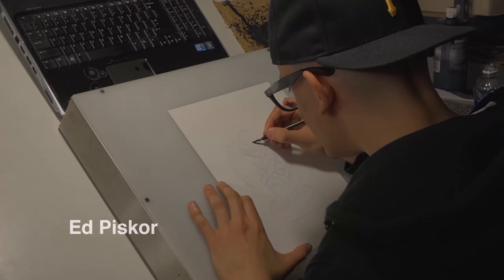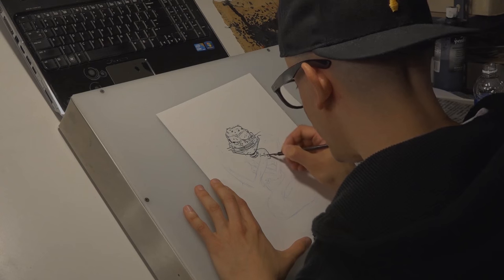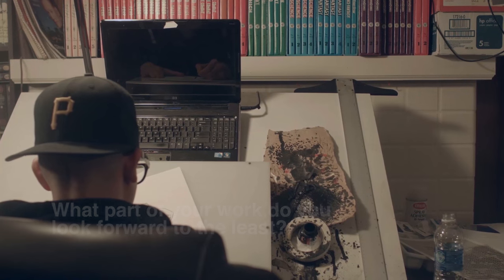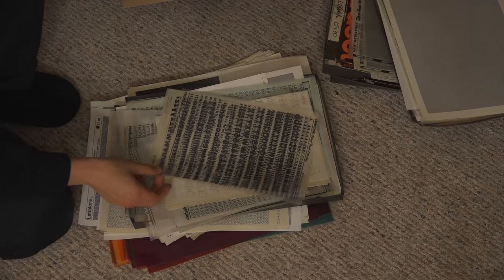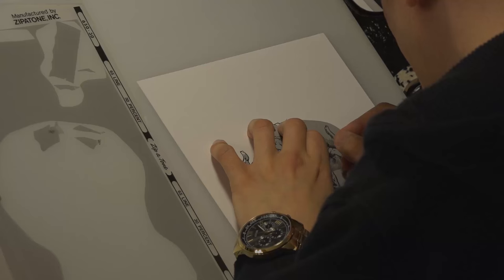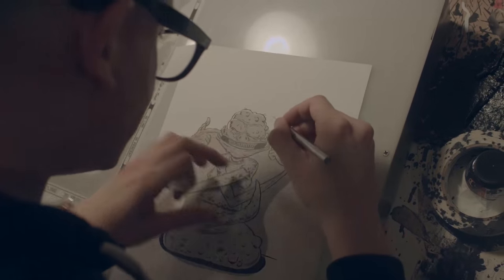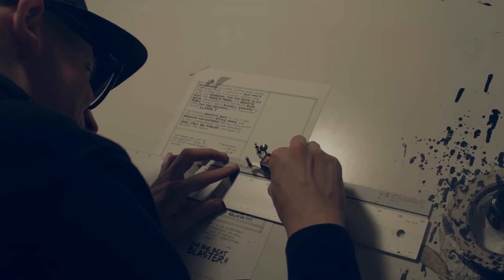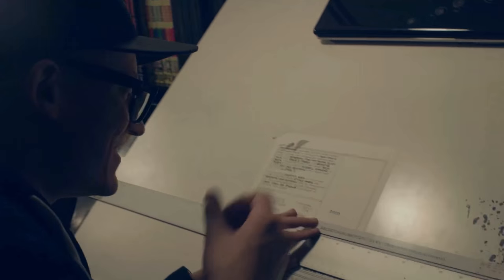Interview with Ed Piskor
Interviewed and filmed by Heather and Rob Beschizza